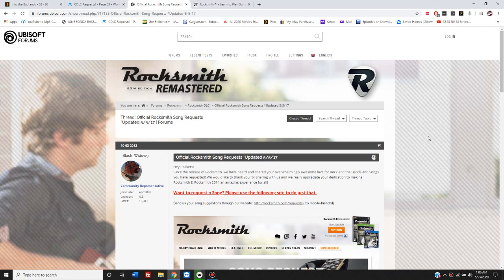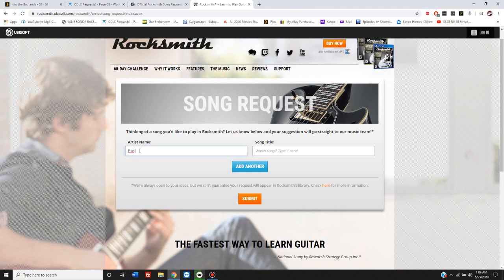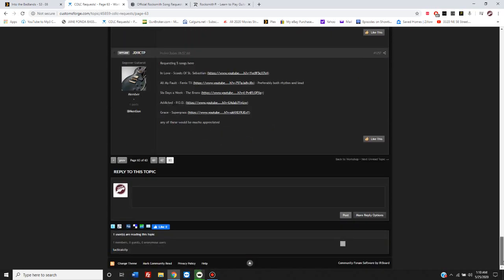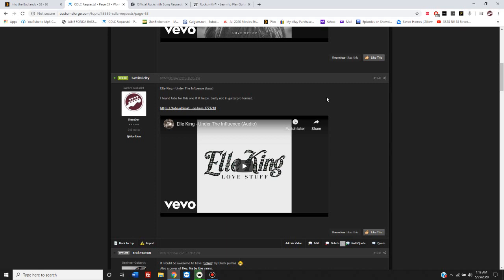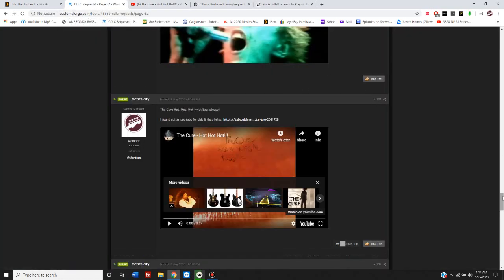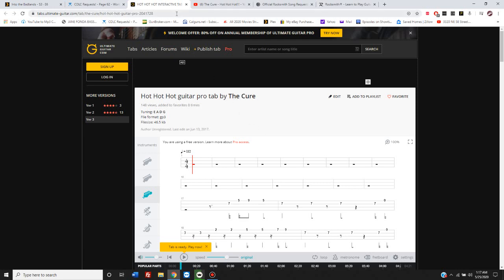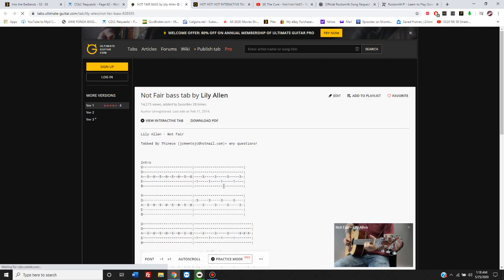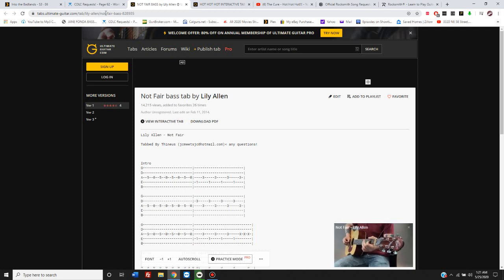How To Request New Songs For Rocksmith 2014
This video shows you where and how to request a new song be made for Rocksmith 2014. Both from the official game manufacturer and from the fan forums. Visit CustomsForge.com to download free user made songs for Rocksmith 2014 Remastered.